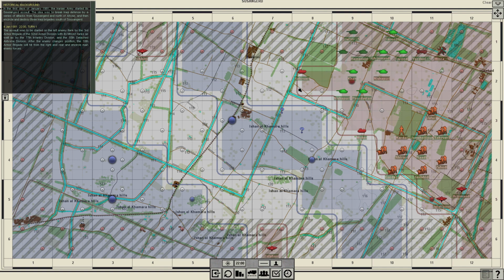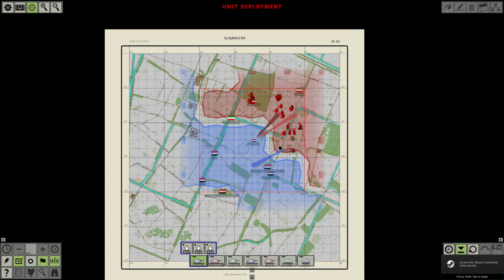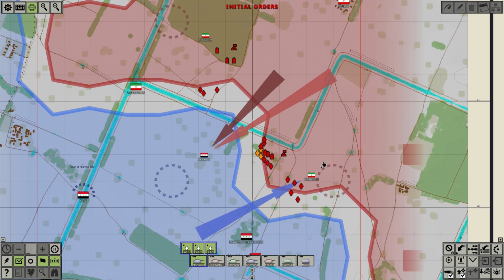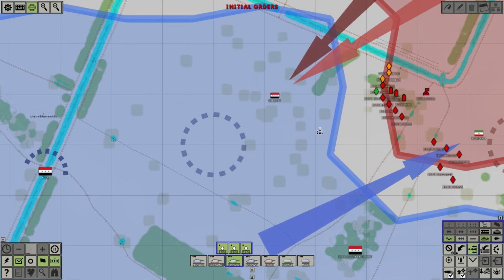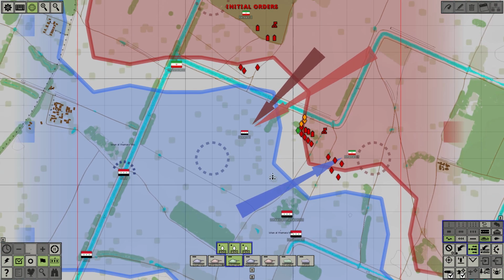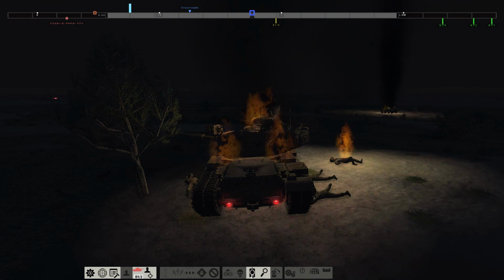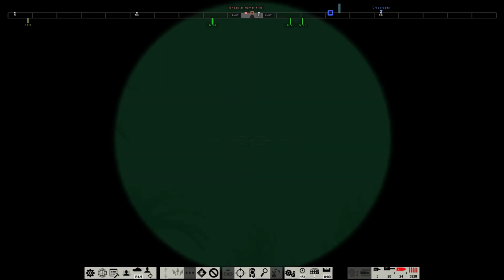Steel Armor: Blaze of War - M60A1 Night Attack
Steel Armor
First Mission in a new M60 campaign.
Night fighting with pretty poor night vison equipment.